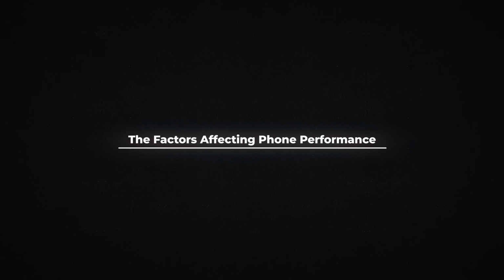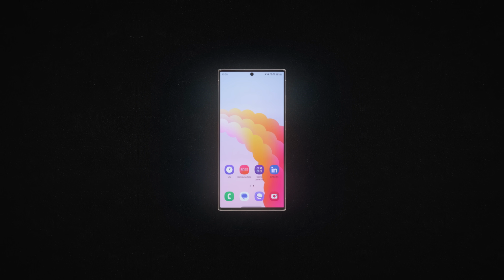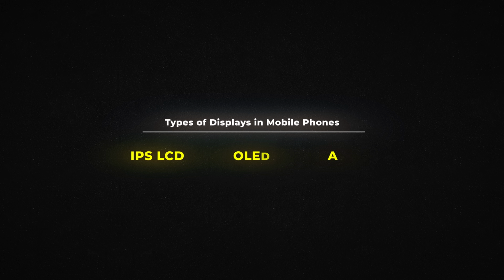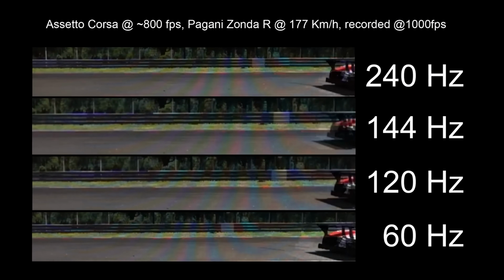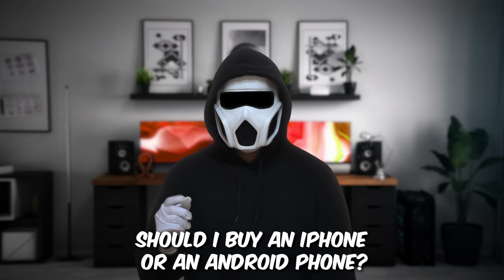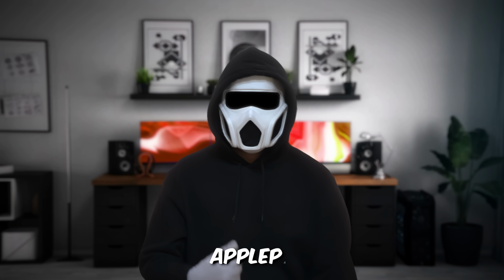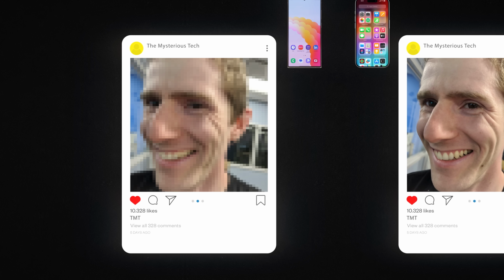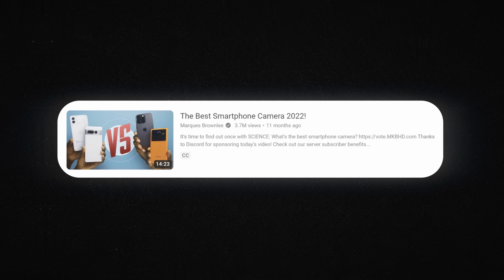DON'T Buy a New Phone Without Watching This Video!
Hello, I am The Mysterious Tech. I've explained the things to pay attention to when buying a phone in this video. The answers to questions like What features to consider when buying a phone, how much should the storage capacity be, should I buy an iPhone or an Android phone are in this video!

Phone models I recommend:
Samsung Galaxy S20 FE
Samsung Galaxy S21 FE 5G
Poco X5 Pro
Samsung Galaxy A54
Google Pixel 6a
POCO F5 PRO
Google Pixel 7a
Nubia Z50S Pro
Samsung Galaxy S23
Pixel 8 Pro
Apple iPhone 15 Plus
Samsung Galaxy S23 Ultra
Apple iPhone 15 Pro Max

0:00-0:40 Intro
0:40-3:30 Performance
3:30-4:11 Camera
4:11-5:55 Display
5:55-6:36 Storage
6:36-7:35 Battery
7:35 -14:35 iPhone vs Android
14:35-15:16 Outro

Image by Freepik
Video by WASD.ro
Image by TechGig
Image by PhoneArena
Image by Guiding Tech
Image by CNET
Image by Kyle Erickson
Image by Webrazzi
Video by Ketut Subiyanto
Video by Denys Gromov
Photo by Engadget
Photo by TechieTech Tech on Unsplash
Photo by Daniel Romero on Unsplash
Photo by Digital Trends